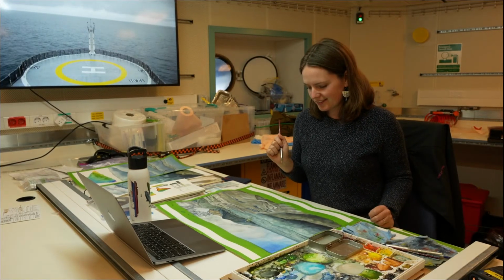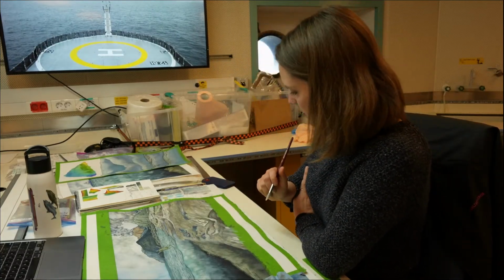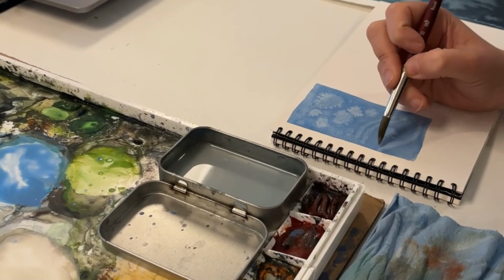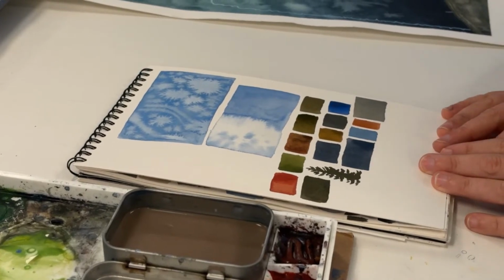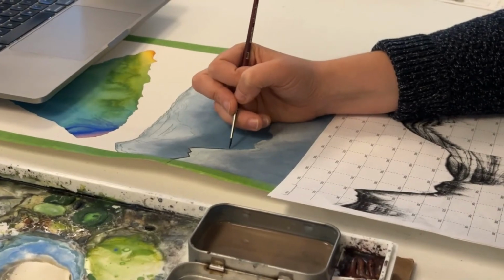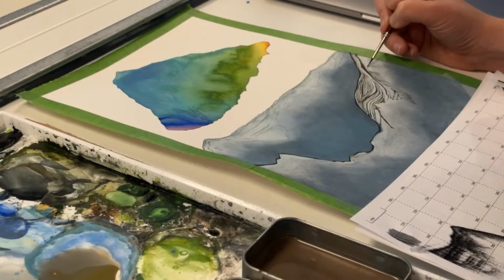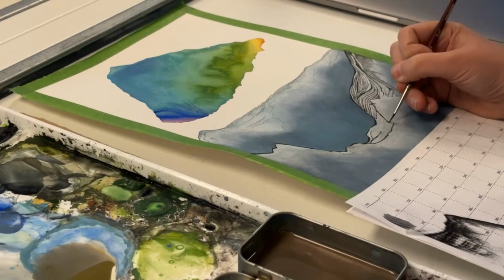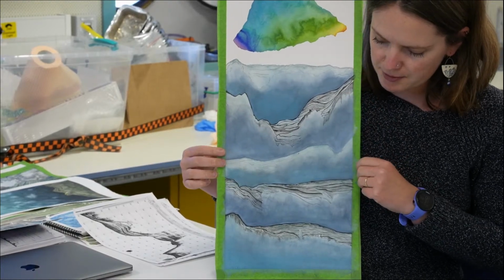Artist-at-Sea Livestream: Data and Art w/ Jill Pelto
Join us as our Artist-at-Sea, Jill Pelto, creates her Data Art for the Fire and Ice expedition and answers questions live!

Expedition: FKt240902 - Fire and Ice: Volcanic and Glacial Interactions

We livestream our ROV dives on YouTube and Facebook!

Schmidt Ocean Institute is a 501(c)(3) private non-profit operating foundation established to advance oceanographic research, discovery, and knowledge, and catalyze sharing of information about the oceans.